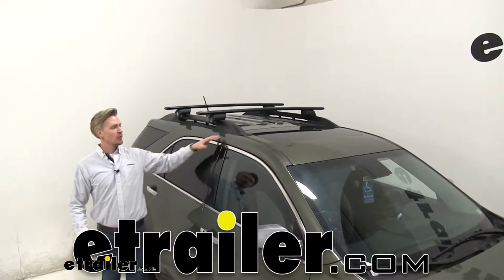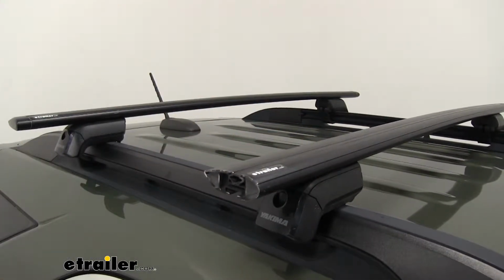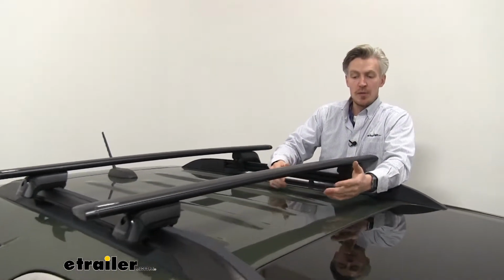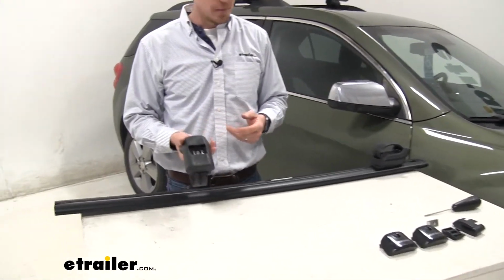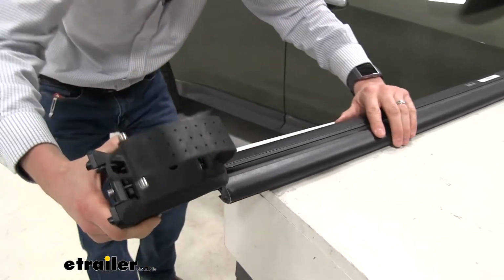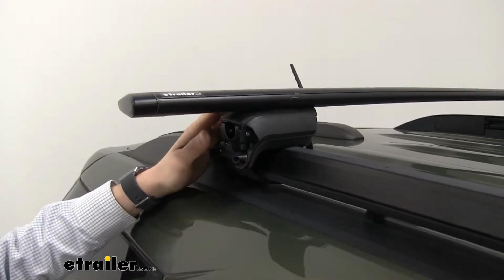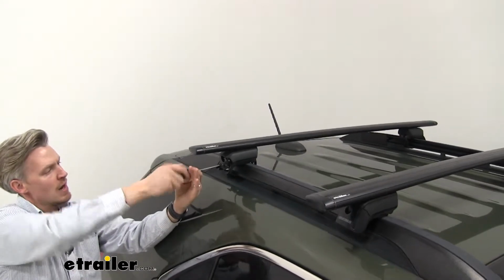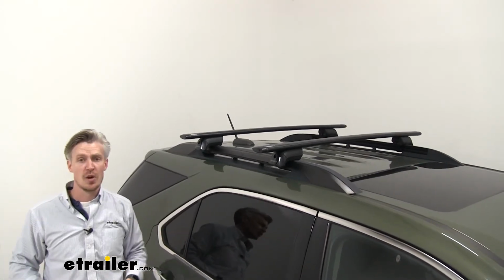etrailer | 2015 Chevrolet Equinox Yakima RidgeLine Roof Rack for Flush Rails: Complete Installation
Today on our 2016 Chevrolet Equinox, we're going to be doing a test fit on the Yakima jet frame cross bar Timberline roof rack system. Now this system is specifically designed to fit your raised rails on your Equinox. I've got it set up just to give you a good idea what it looks like. With this system, it's going to allow you to carry roof mounted accessories, things like bike racks, kayak carriers, cargo boxes, and much more.It features 50 inch long cross bars. You can see here how they stretch across the roof of our Equinox. This is going to allow us to carry not one accessory, but maybe multiple accessories.

Perhaps you'd like to carry two or even three bike racks up there or maybe even two kayaks. It'll be possible with these. Now I've got the black installed, but they're also available in silver. So if that's something you're interested in, see etrailer.com.Now you'll notice that they're aerodynamic. These are going to be a lot quieter than your traditional round or square bars.

They're going to work with your standard clamp on accessories as well as your T slot accessories. If you'd like to access that T slot, just remove the end cap and we can slide that T bolt right over the top of that rubber strip to our desired location and it'll give us a nice clean look.Four Timberline towers keep our cross bars in place. You can see here how they feature some rubber coating on top and on that strap. Now that strap is not just rubber. It's got stainless steel on the inside and it has a rubber coating on the outside.

That way it has a nice tight fit around those bars. Now the other nice thing about them being rubber is that if we wanted to take it off someday, we don't have to worry about harming or scratching the finish of those raised rails.Here on the inside, you can see here how it's going to protect our hardware from the elements and also help deter theft. It comes with all the tools you need to get these installed. After everything's tightened down, the cover goes on. And if you'd like to upgrade and get more security you can even punch out that plastic core and replace it with a metal core.Now this roof rack system has a weight capacity of 165 pounds.

You do however want to check with your Equinox's owner's manual to see if your roof can support that much weight. Now I'm going to give you some clearance measurements. This will give you an idea of how much you've added to the top of your Equinox and it may help you when using those clamp on accessories.From the top of the roof to the under side of the bar is about four and a half inches. From the top of the roof to the top of the bar is about five and a quarter inches. Which as you can see more than enough room between the vehicle and the under side of the bar. We're not going to have any problem using those clamp on accessories.Now that we've gone over the features, I'll go ahead and show you how to get it set up. I've already got my front cross bar mounted to my raised rails on my Equinox. The rear one installs the same way. Let's go ahead and do it together. So I've got one of my Timberline towers in place. We just need to repeat the same process on the other side.The easiest way to do this is to turn the cross bar over. You want to be sure to remove that end cap off the side. And then we want to take our Timberline tower and we need to install these two pieces here so we can adapt it to our jet stream cross bar. We'll take the black plastic portion here first. Liste